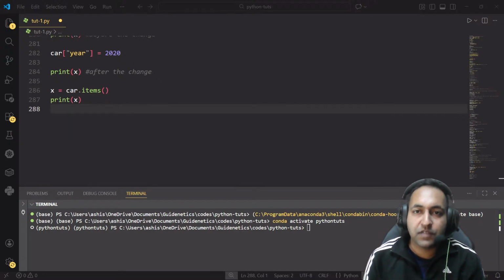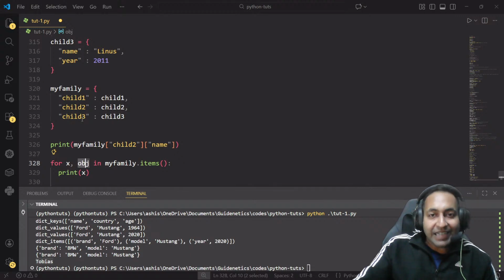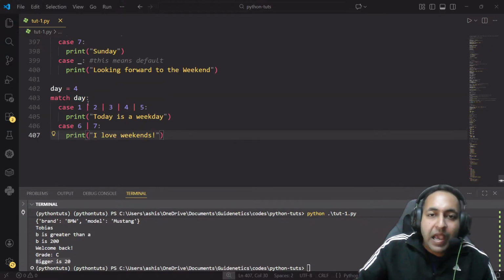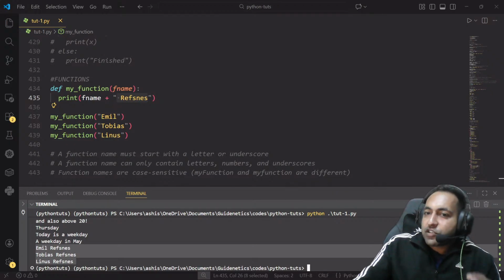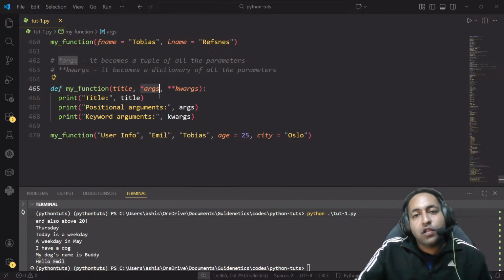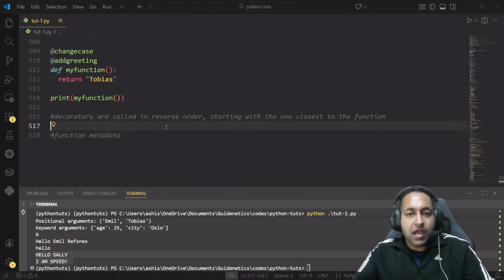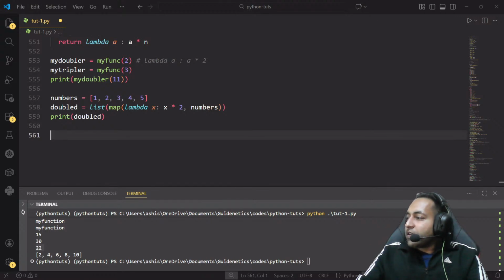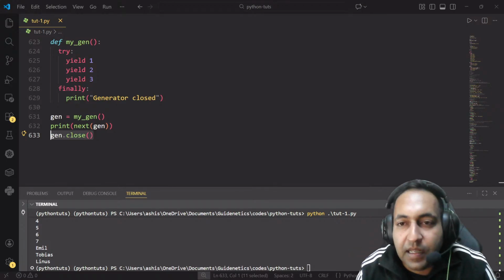🔴[Live] Learn Python from Scratch - 4